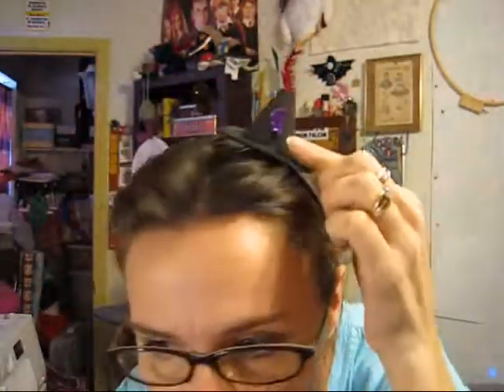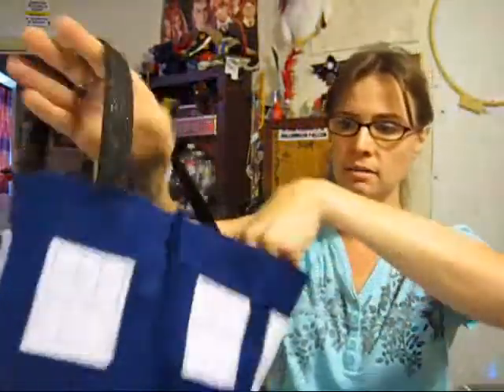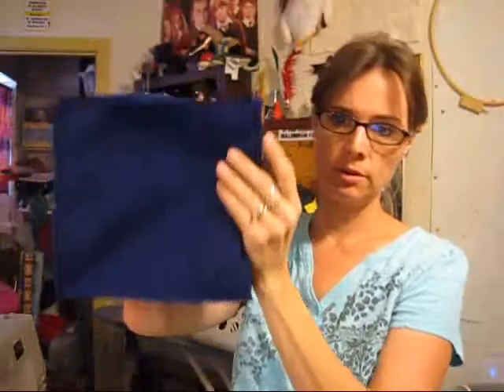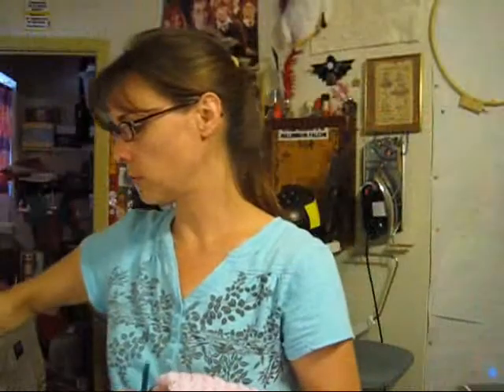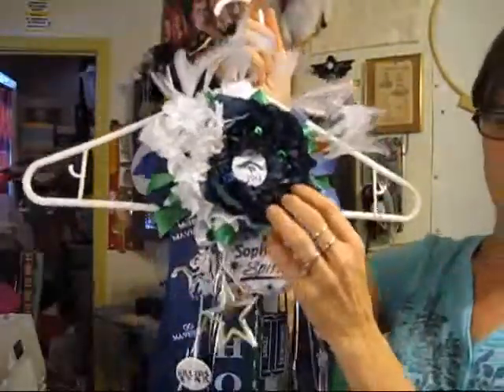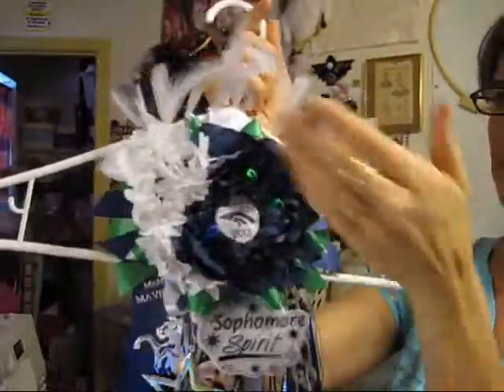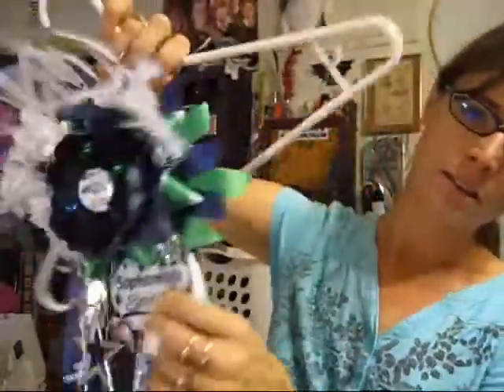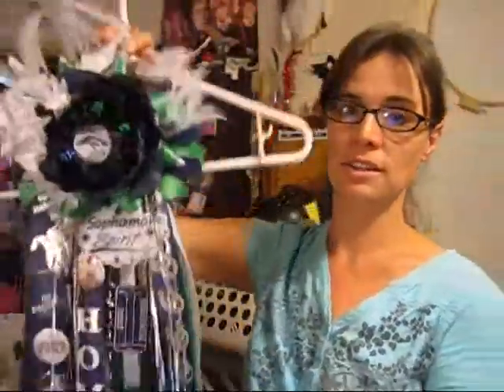TTMT #81 - Costumes and Corsages